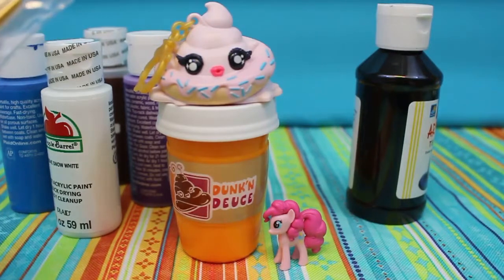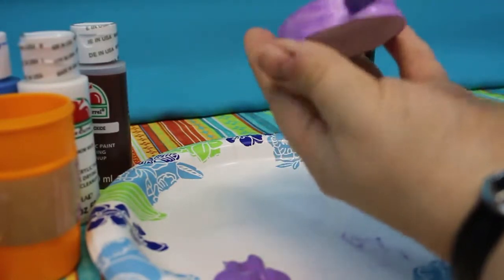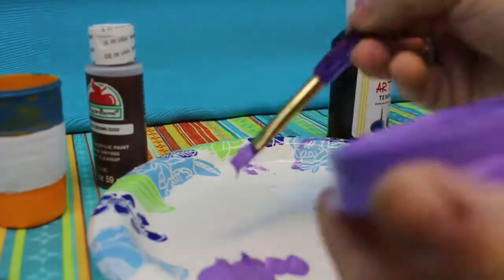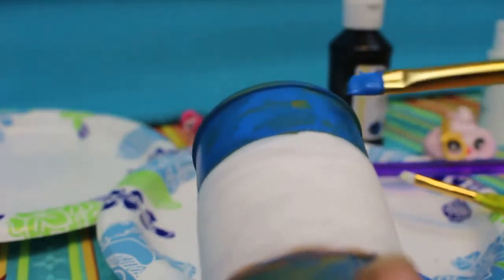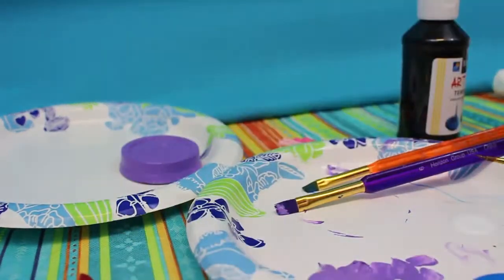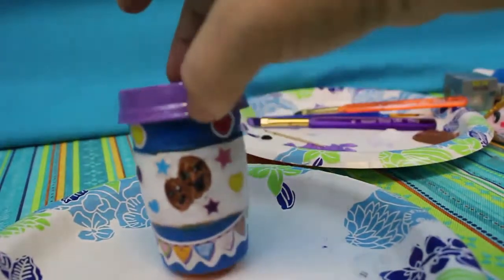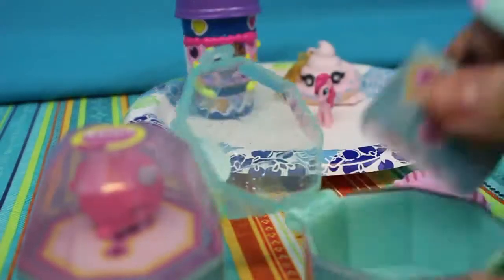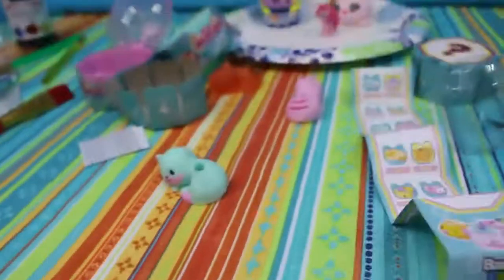DIY Custom POOPSIE Cup + WEAR'EMS unboxing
I decided to get out my paint brushes ya'll! Since I LOVE coffee soooooo much I decided to take my Poopsie Slime Surprise coffee mug and add my own custom spin on it to make a Momma's Thoughts cup.

I also found some super interesting little blind boxes called "WEAR'EMS" at Walmart so of course I had to check those out for you!